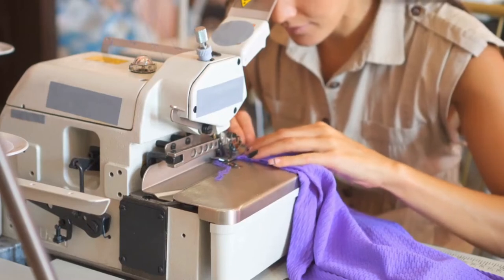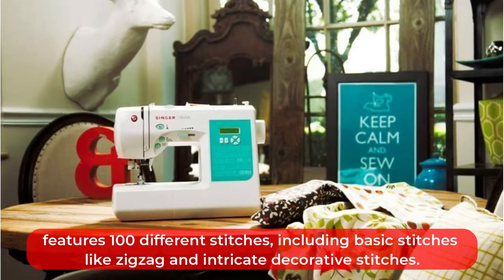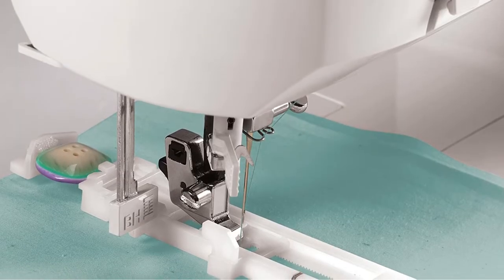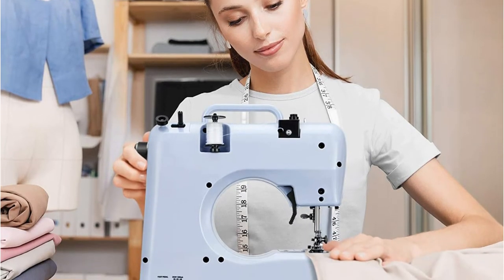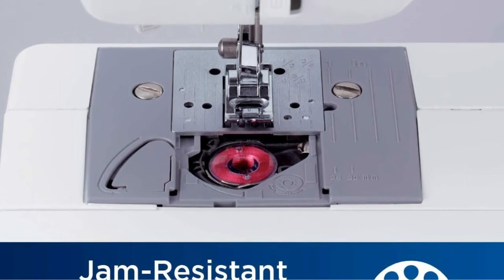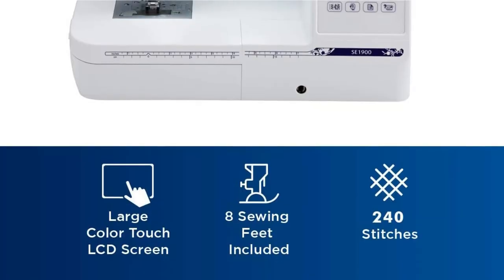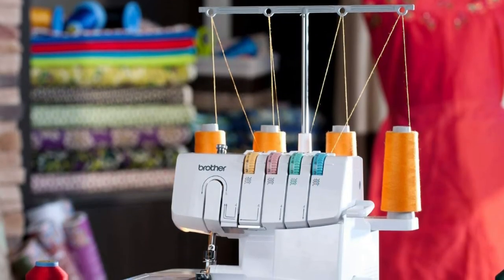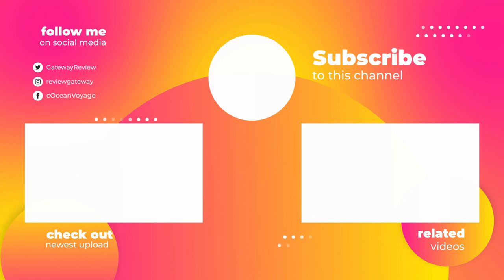Best Sewing Machine For Home Use | Top 5 Sewing Machines In 2022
1️⃣  Best Overall : Singer Stylist 7258 Sewing Machine
2️⃣  Best Portable: Magicfly Portable Sewing Machine
3️⃣  Best for Beginners: Brother XM2701 Sewing Machine
4️⃣  Best for Embroidery: Brother SE1900 Sewing and Embroidery Machine
5️⃣  Best Serger: Brother Serger 1034D Heavy-Duty Metal Frame Overlock Machine

About This Video:
Are you looking for the best sewing machine in 2022? If so, you're in luck! In this video, we take a look at some of the best machines on the market and give you our opinion on which one is the best for you. Whether you're a beginner or an experienced seamstress, we've got a machine perfect for you. So don't wait any longer and check out our list of the top five sewing machines of 2022!